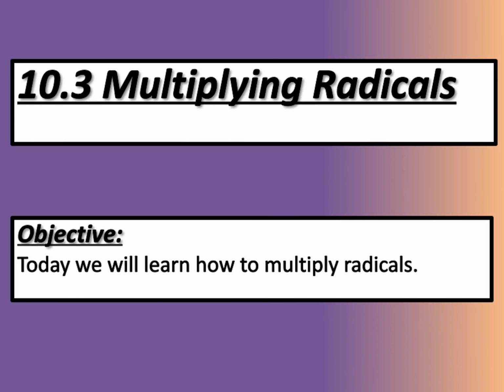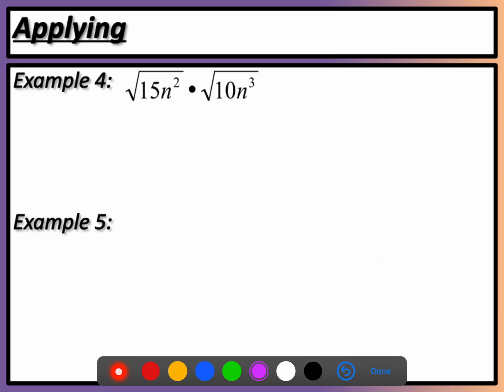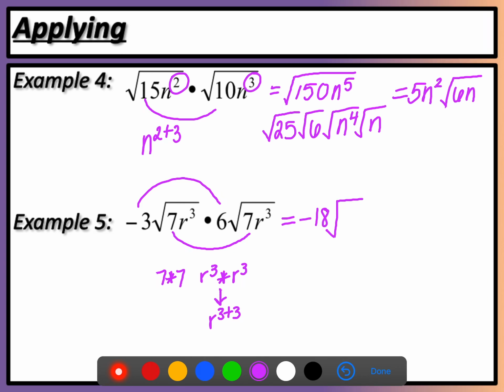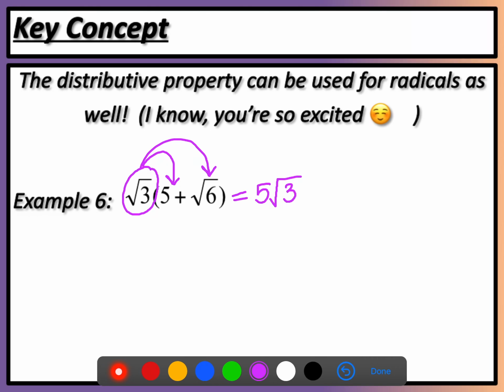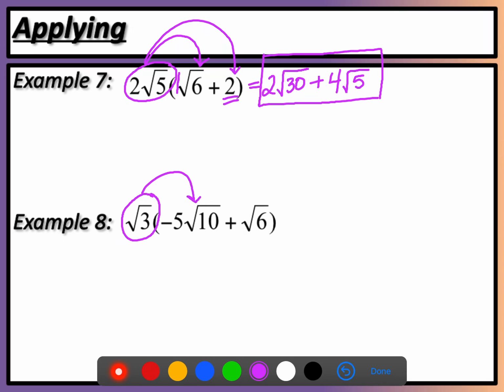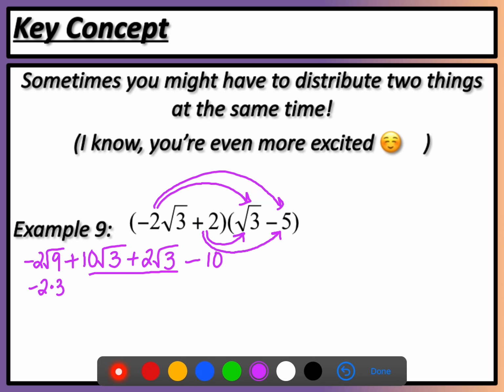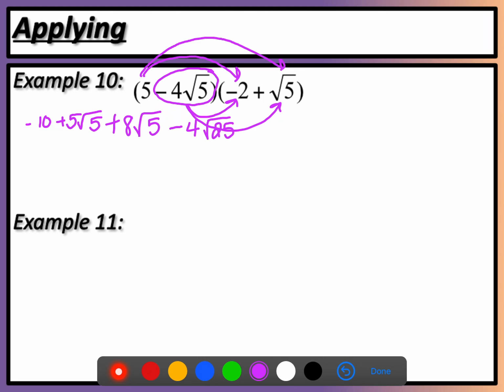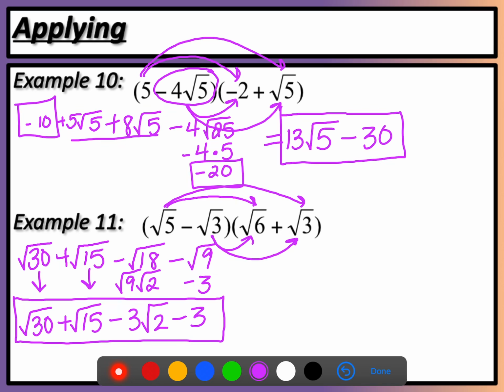Unit 10.3 Multiplying Radicals